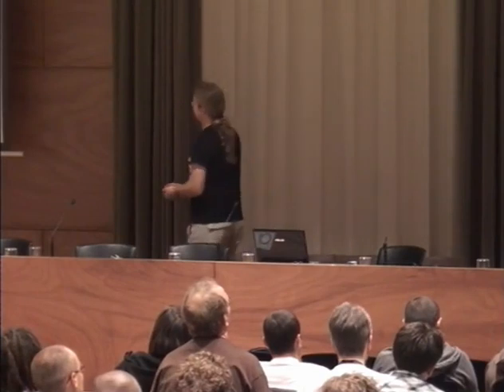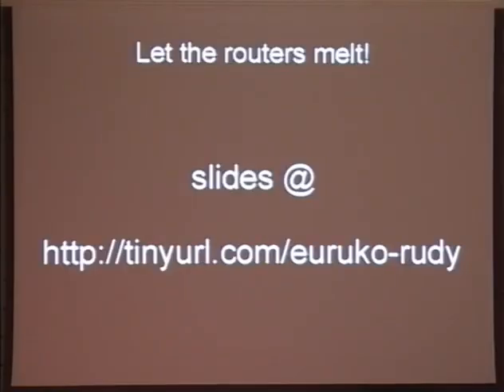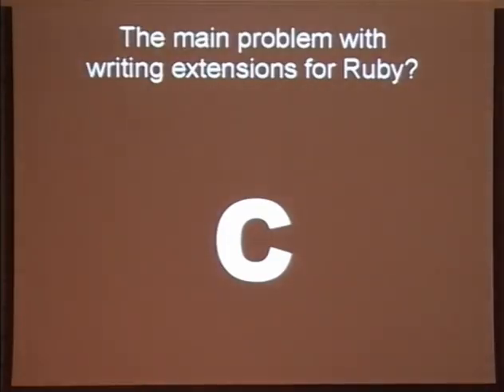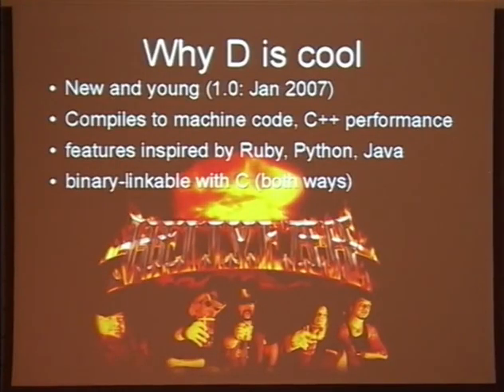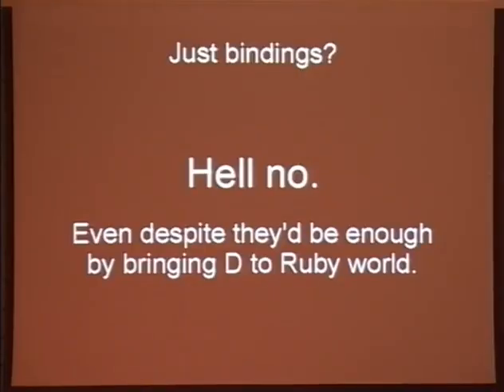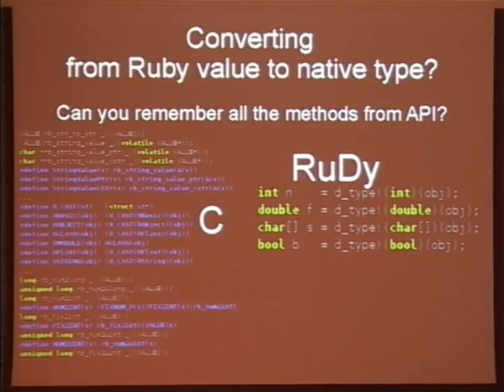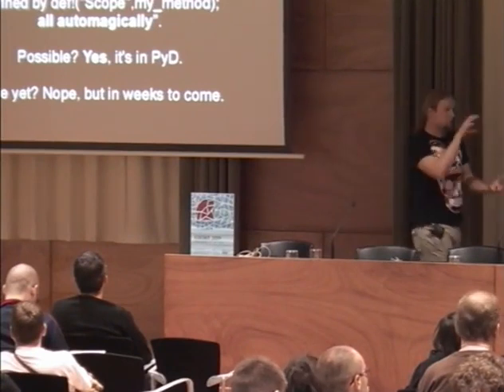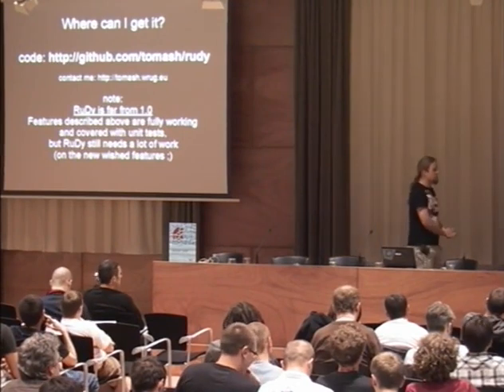Euruko2009 / RuDy: write Ruby native extensions in D programming language / by Tomasz Stachewicz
Everyone wants speed. Not everyone jumps right into writing Ruby native extensions in C, as it is a hard and daunting task. It would be great to write native extension in a modern and more programmer-friendly language with all the performance. That's what RuDy project aim is: enable and ease writing Ruby native extensions in D programming language.

D is a pretty young language from the C family, combining C/C++ performance and ability to work "close to the metal" with productivity-oriented features known from modern languages like Ruby, Python or Java.

RuDy is an effort to bring something similar to Python's PyD to the Ruby world.